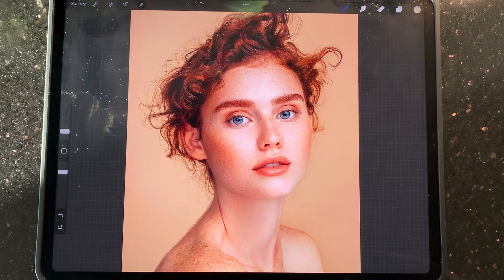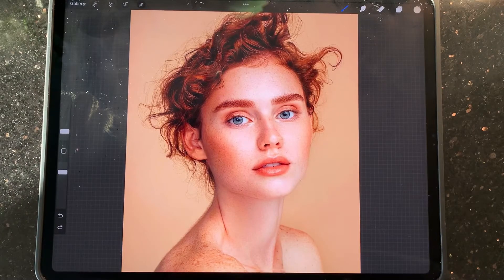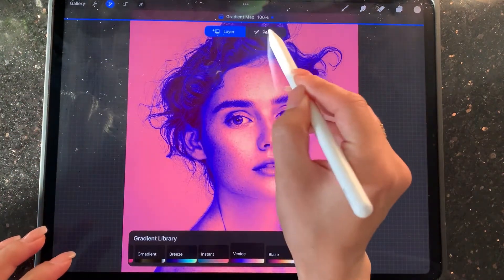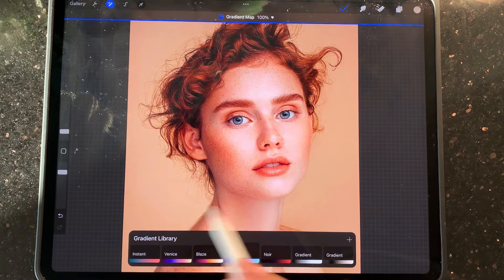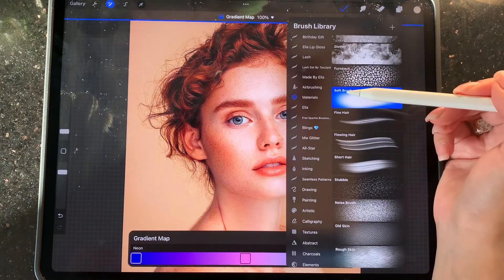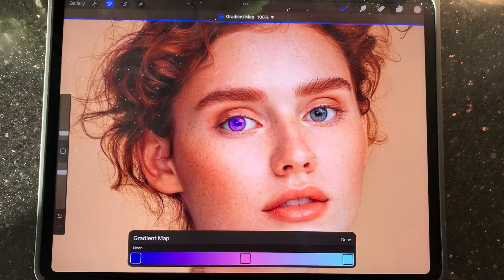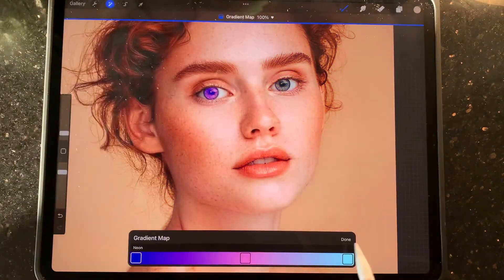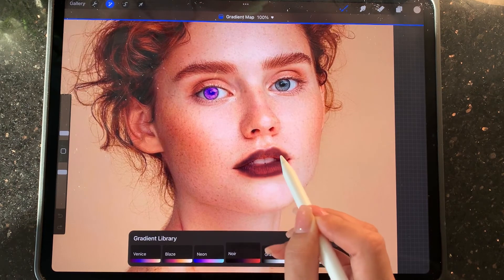Photo retouching in procreate |change the eye, hair color| less than 2 mins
I can not believe what i just found you can change the whole preference with out any struggles.its less than 2 min and super easy with protecting the textures